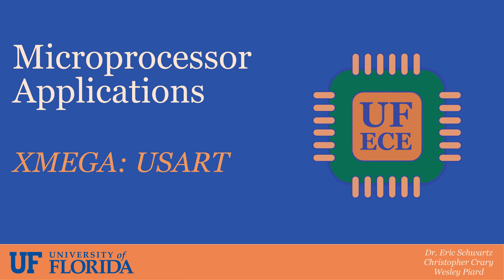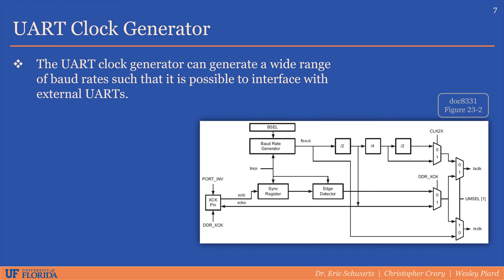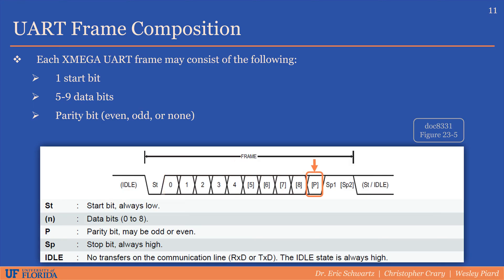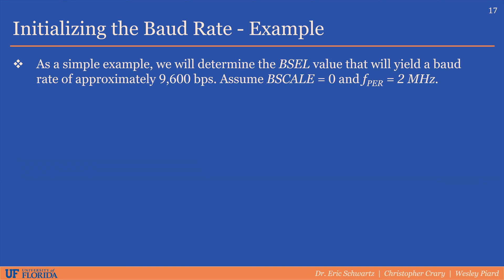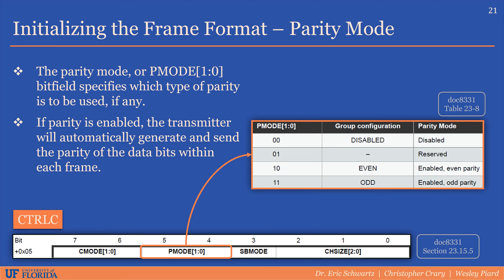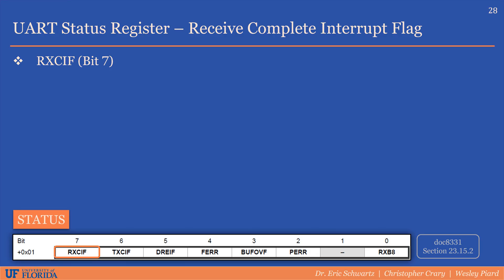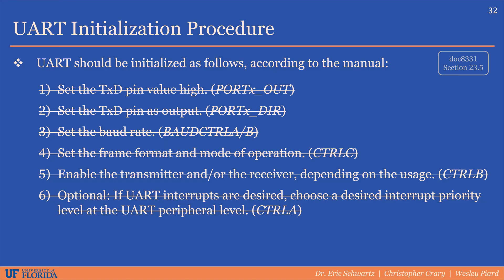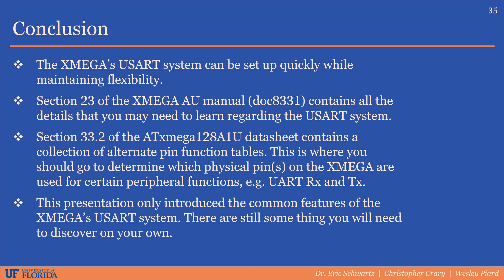XMEGA: USART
In this lecture video, the Universal Synchronous Asynchronous Receiver/Transmitter (USART) system of the ATxmega128A1U microcontroller is introduced. Note that, for the purposes of our course, only the "asynchronous" components of the USART system are considered.

The following people are featured in this video:
[1] Wesley Piard